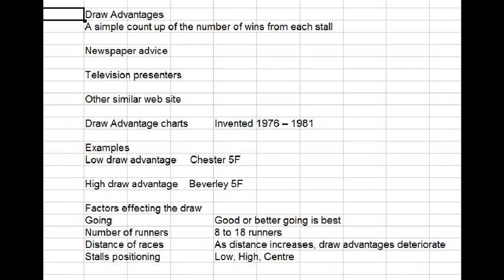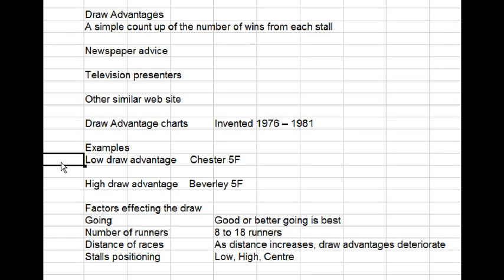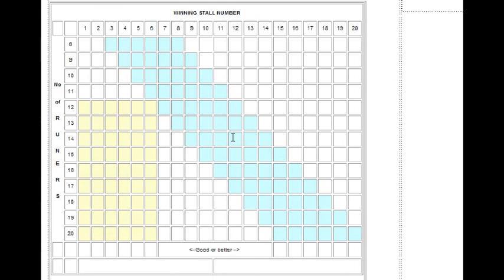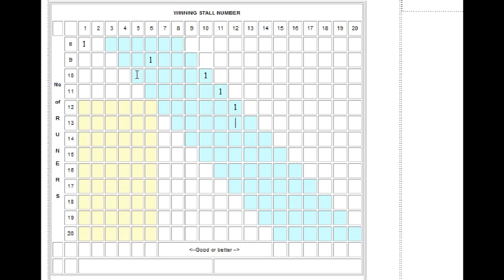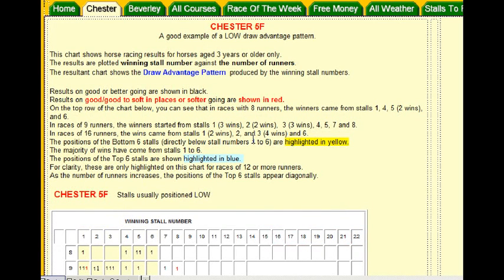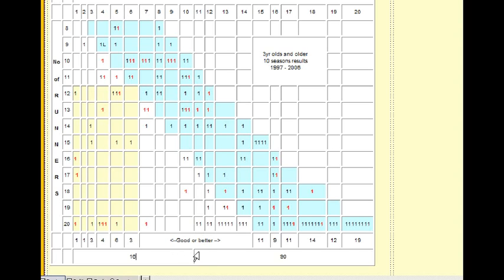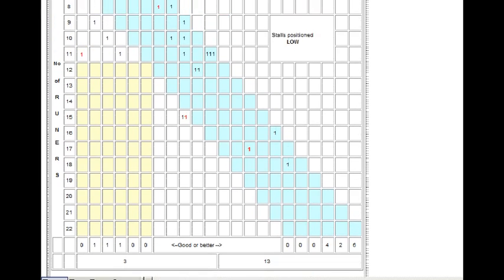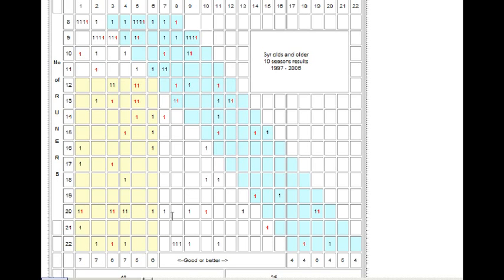Draw Advantage charts from betandlay.co.uk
Draw Advantage charts for UK horse races.
How to analyse draw bias accurately using results of past horse races.
A draw advantage is one of the very few things that can help a horse to win a race, or a poor draw may cause it to lose.
A vital piece of information before placing a bet or lay in Betfair.